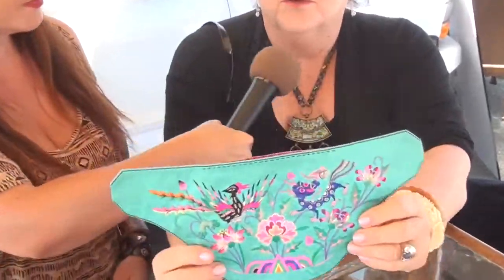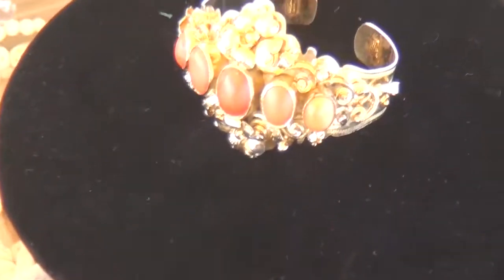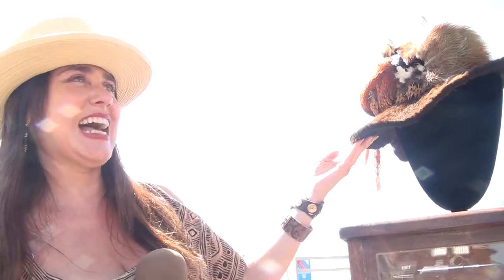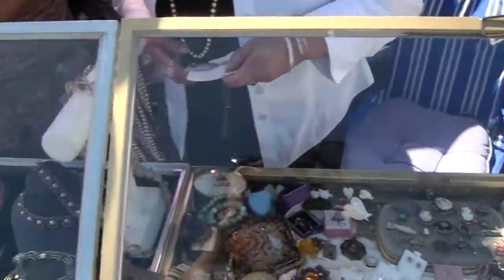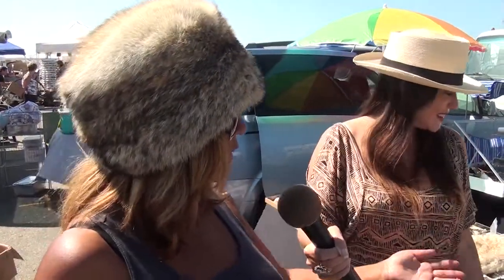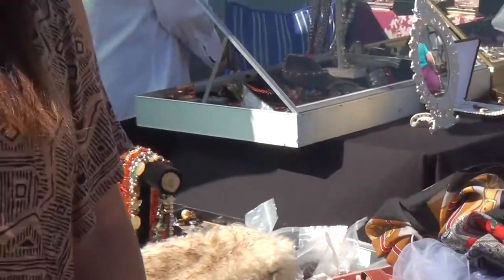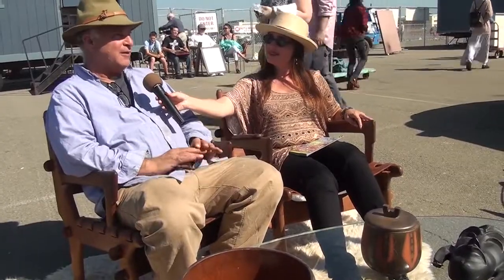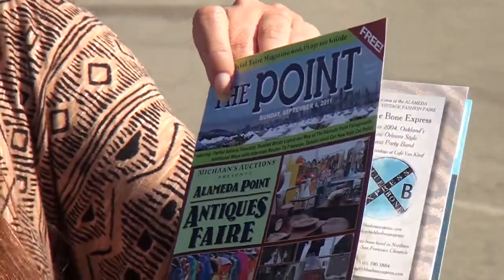2011 Fall Alameda Point Vintage Fashion Faire Dealer Roundup — Part 2 of 2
What will they bring to the Faire? Show producer Sandra Michaan interviews dealers at the monthly Alameda Point Antiques Faire, who will be selling at the upcoming Alameda Point Vintage Fashion Faire October 21st and 22nd.

Interviewees were Trapping of Time's Katherine Manzini, Maria Crooms, and Patricia Estolas of the Vintage Girly Boutique.

The Alameda Point Vintage Fashion Faire will take place at the historic O Club October 21st and 22nd.